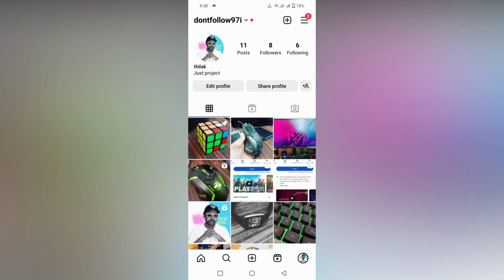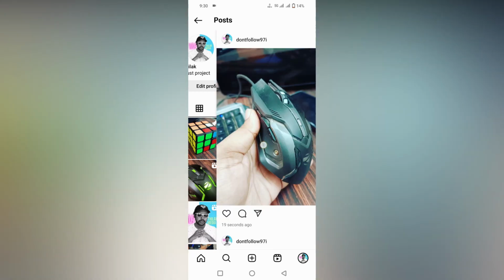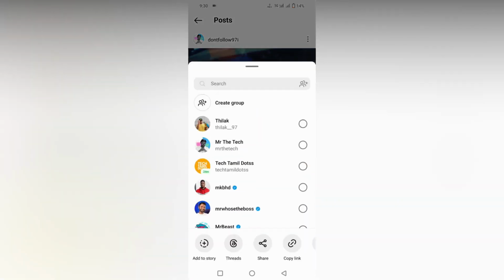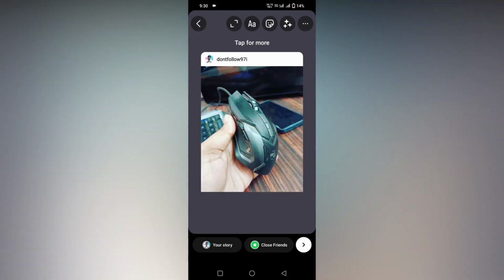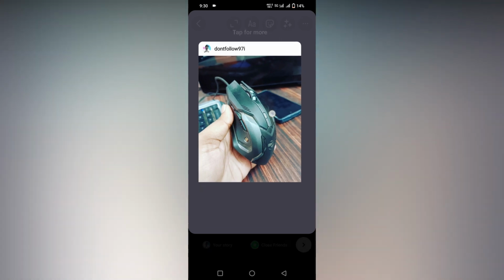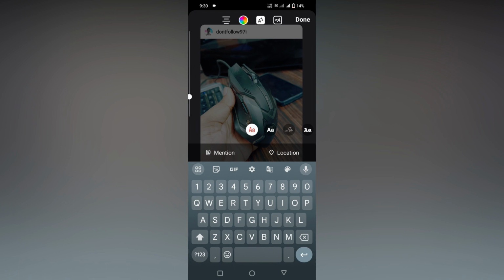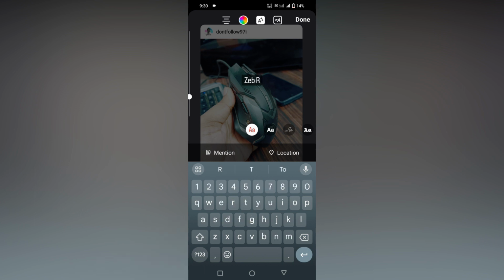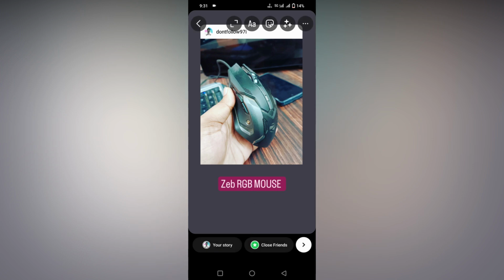How to make moving text on instagram story | instagram stories animated text